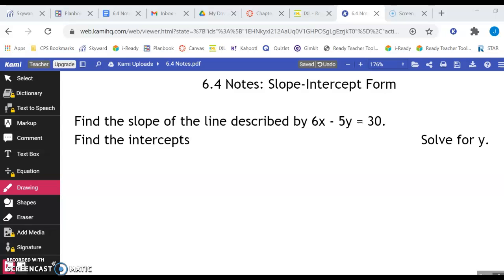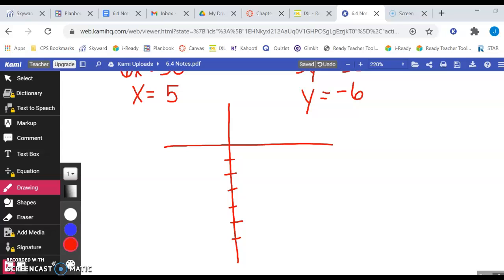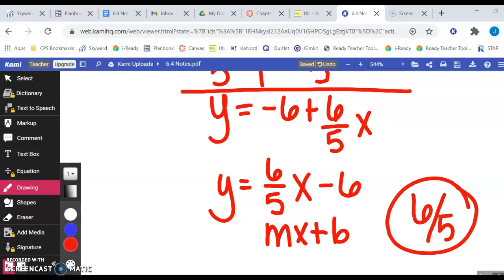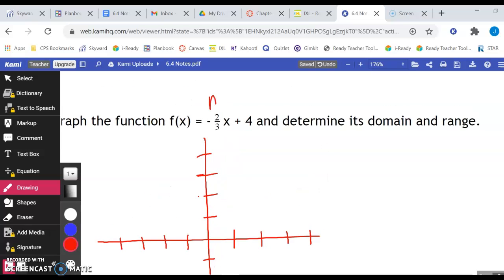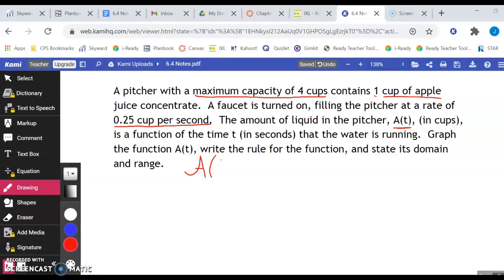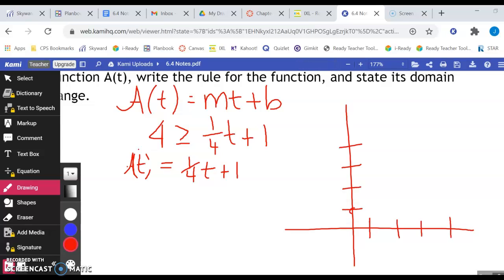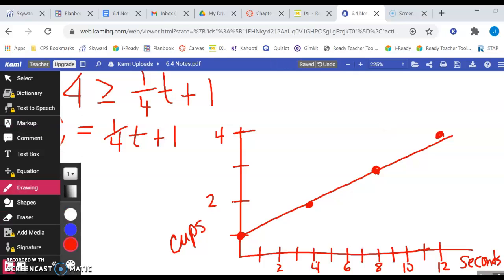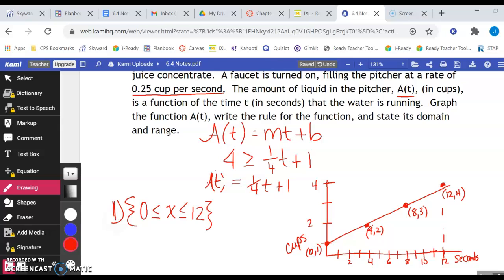Slope Intercept Form